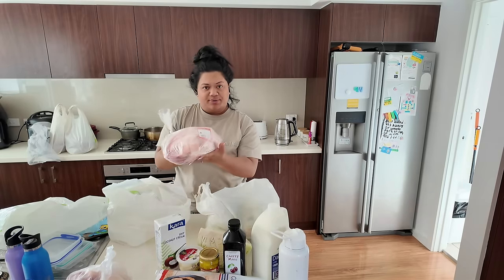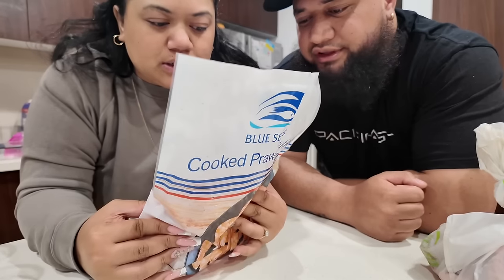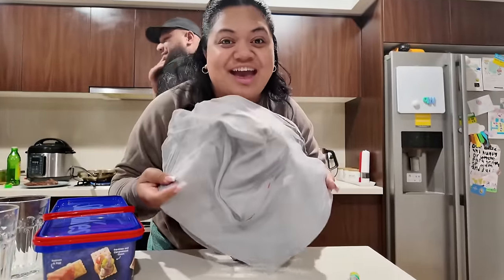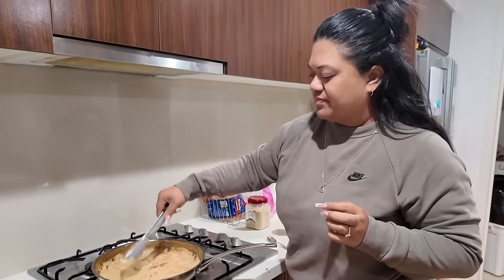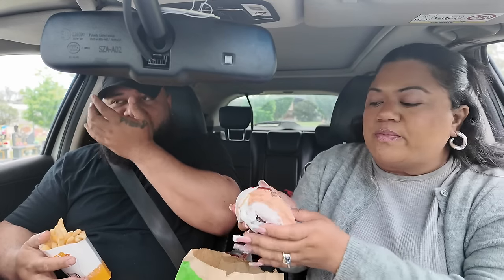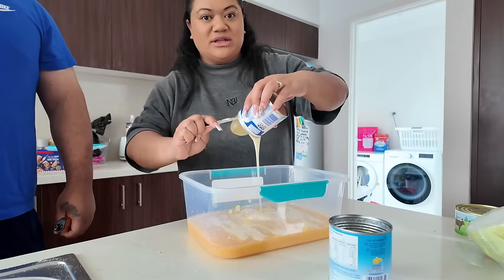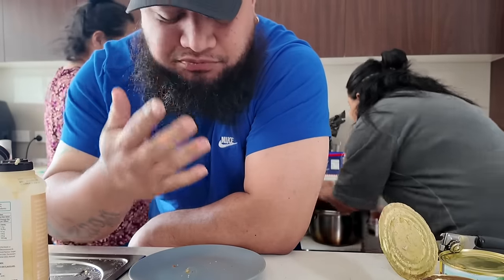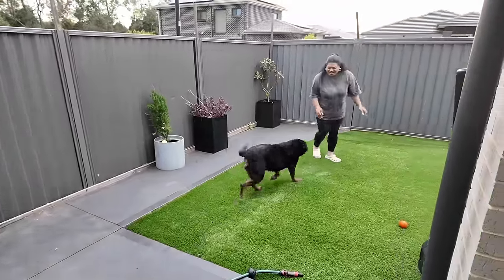Home cooked meals this week